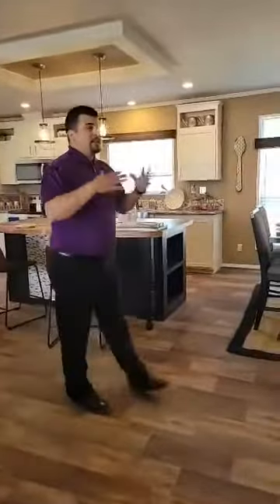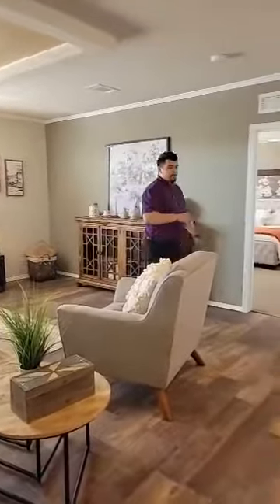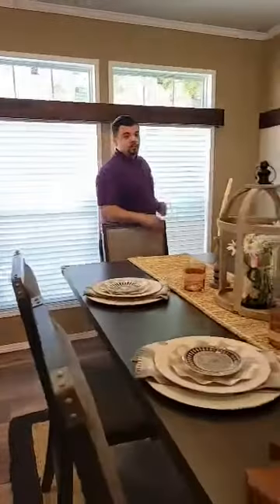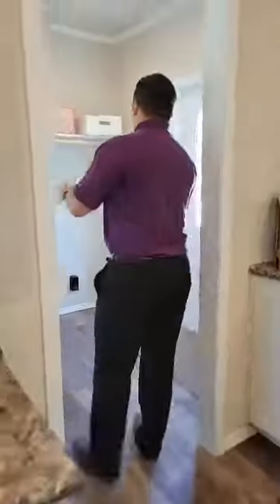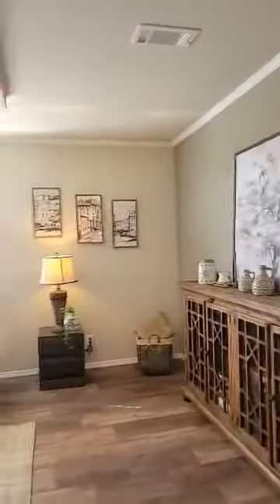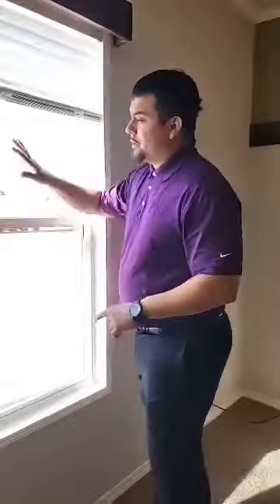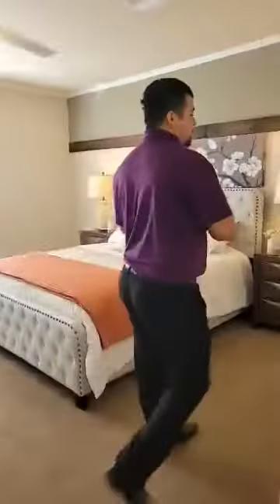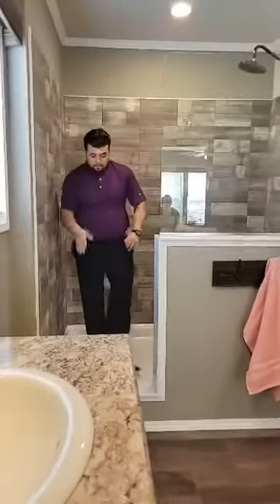COME AND EXPERIENCE THE SOMERSET AT PALM HARBOR HOMES OF ODESSA!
Get a gorgeous home with an offer of family of floor plans. Don’t forget to ask about our 0 down program.